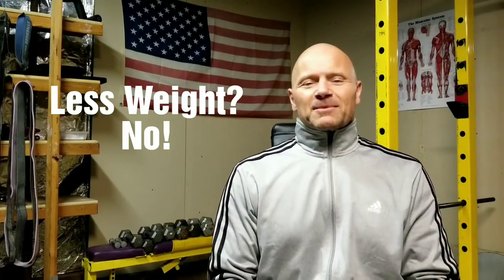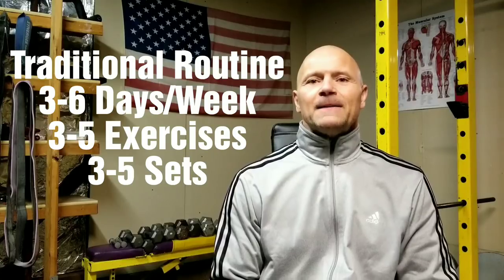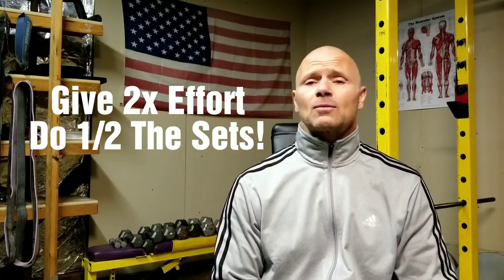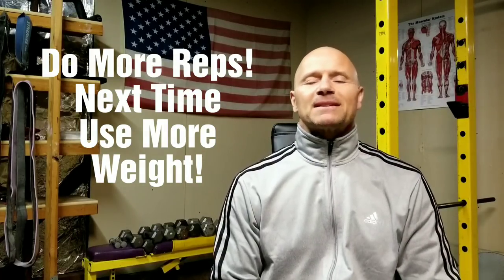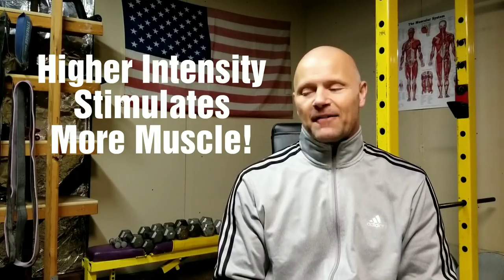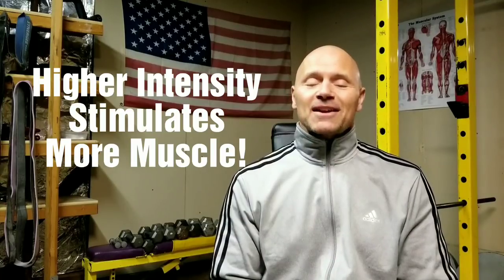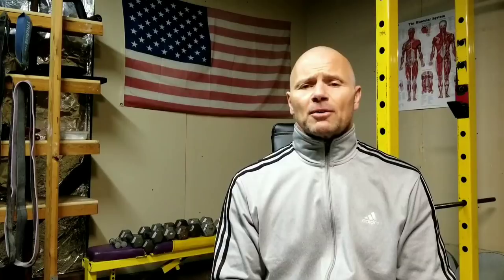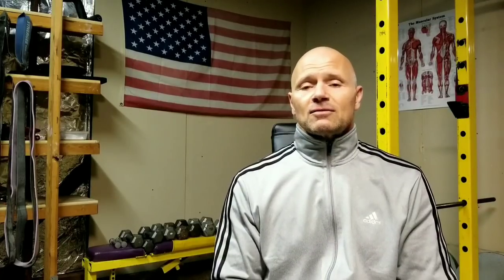Grow More Muscle From LESS Work!!! (These 2 Things Will Make You GROW!)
Mr America & Natural Mr Universe John Heart gives the big secret on how to INTENSIFY those workouts and get much better results in half the the time of your normal workouts!